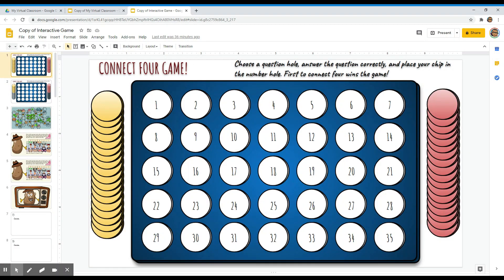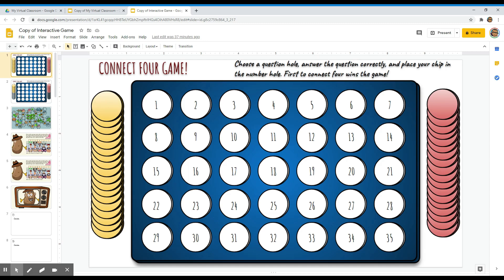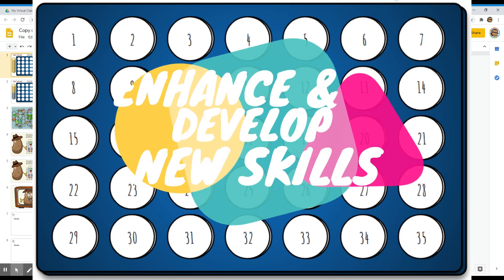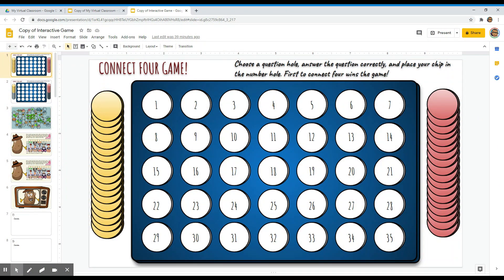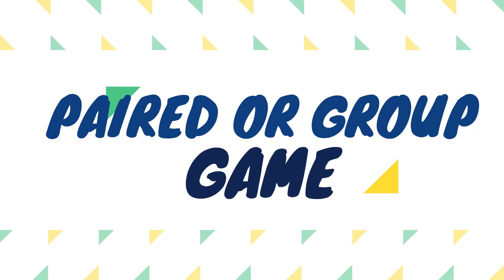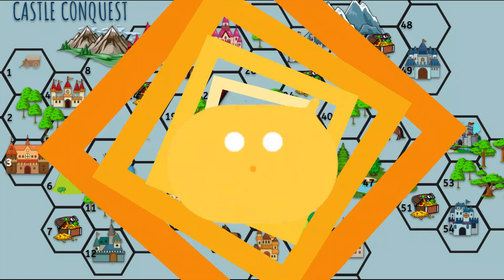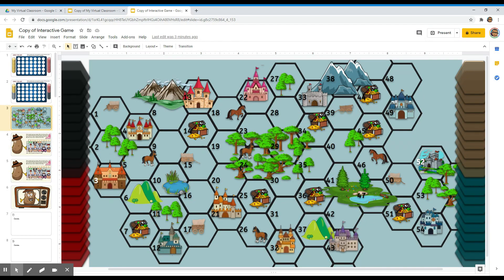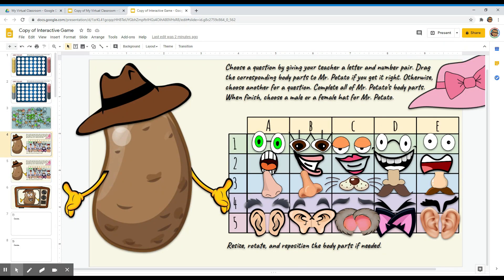Interactive Games Using Google Slides for Your Bitmoji Virtual Classroom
In this video tutorial, I will introduce you to three interactive games that you can do using Google slides for your Bitmoji virtual classroom. These interactive virtual classroom games promote and enhances critical thinking, communication, creativity, and collaboration even in an online or virtual classroom setting. Tap your creativity and think of different ways on how you can adopt these games for your subject area and grade level. Let's go ahead and get started! :)